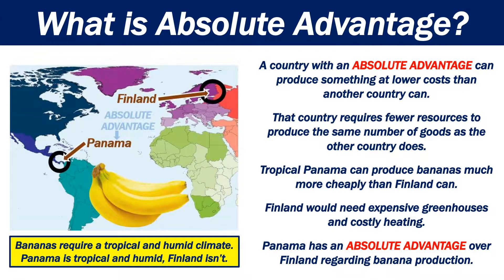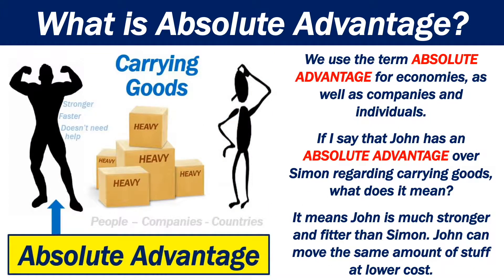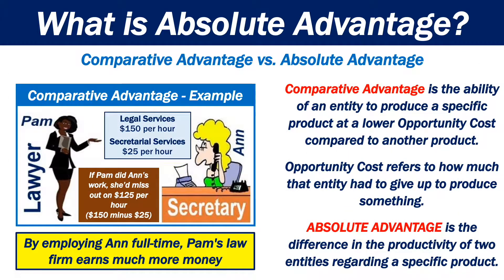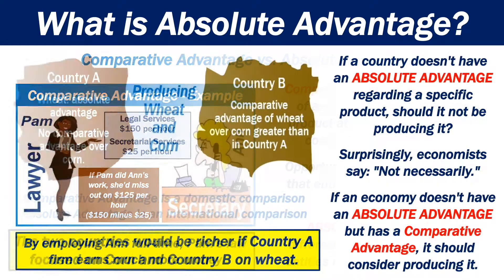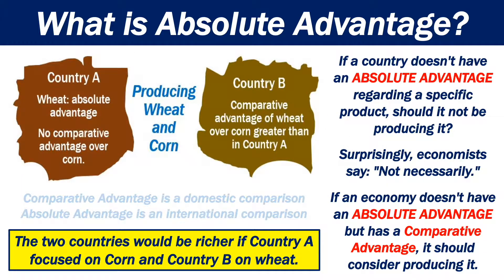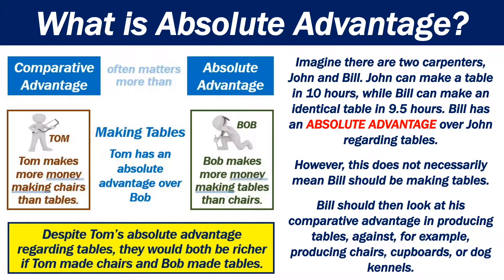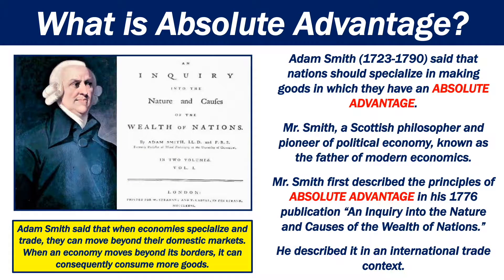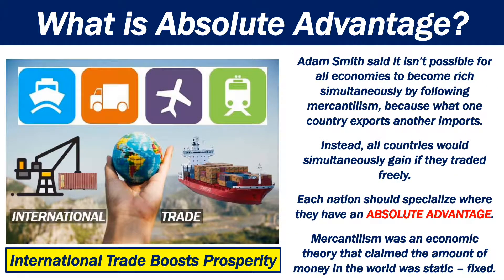What is Absolute Advantage?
This video explains what absolute advantage is. Absolute advantage is the most basic yardstick of economic performance. A country with absolute advantage can produce something at lower costs than another.